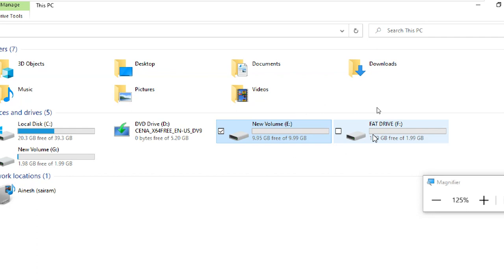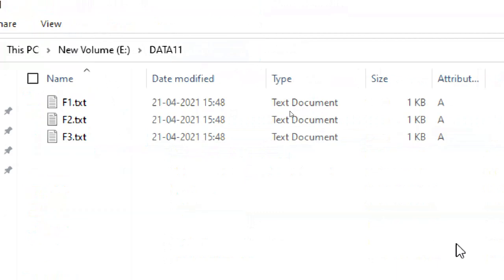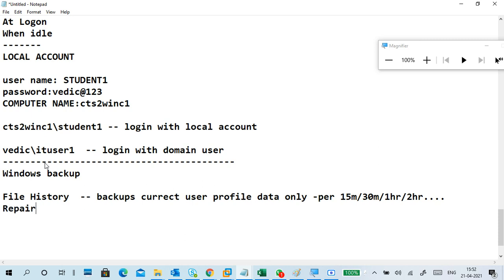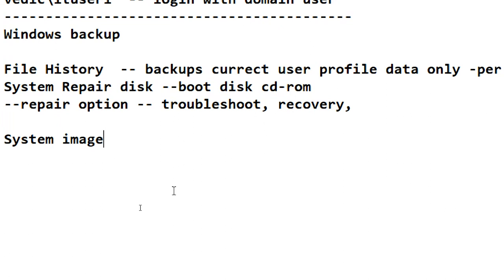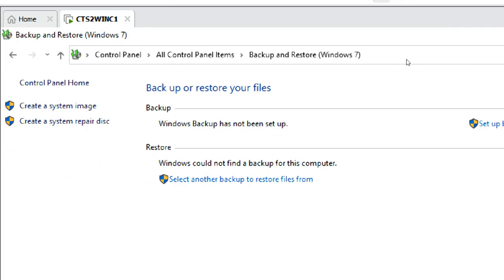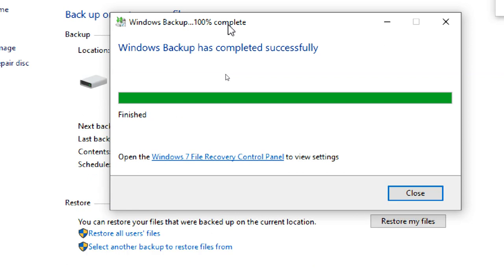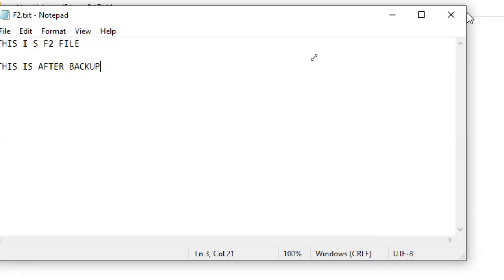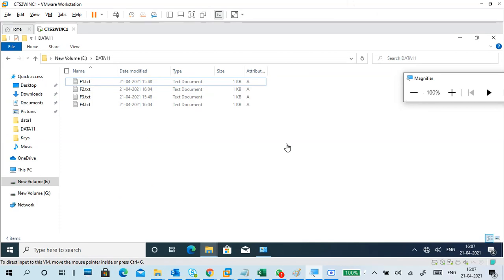Storage part15 Backup n Restore In Windows 10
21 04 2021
Windows backup

File History -- backups currect user profile data only -per 15m/30m/1hr/2hr.
System Repair disk --boot disk cd-rom
--repair option -- troubleshoot, recovery,

System image - c:\
             - user profile
--entire system drive into backup location in image format